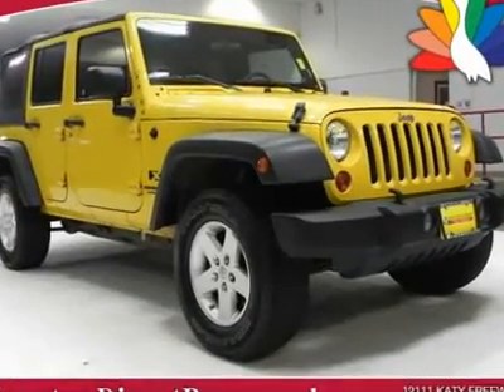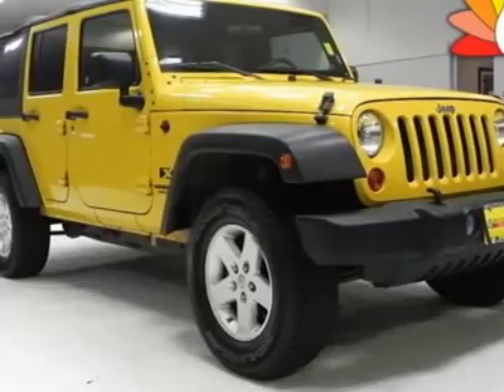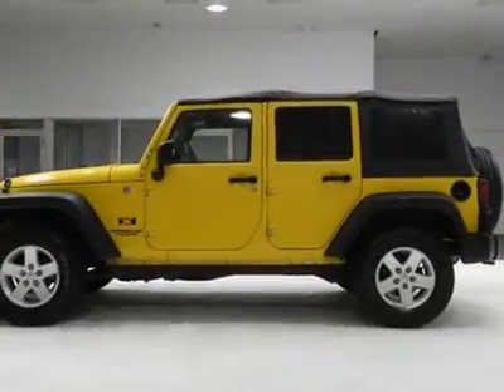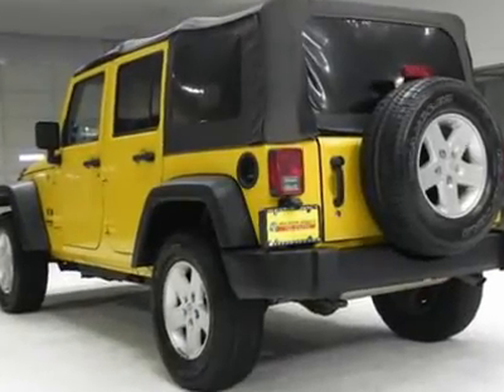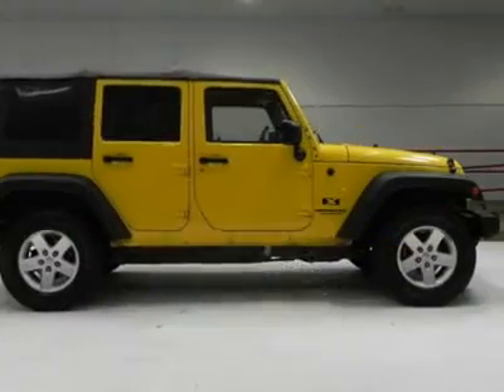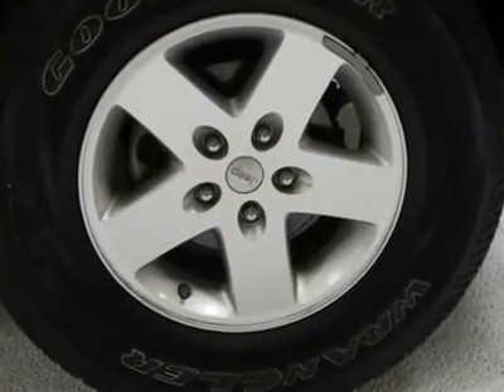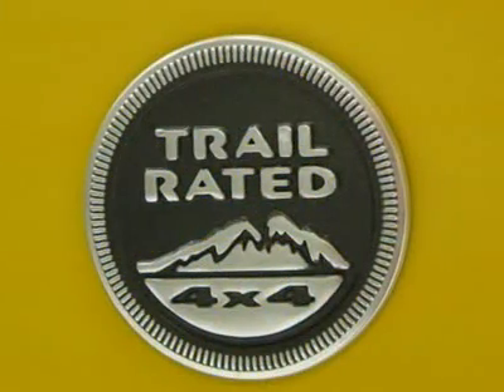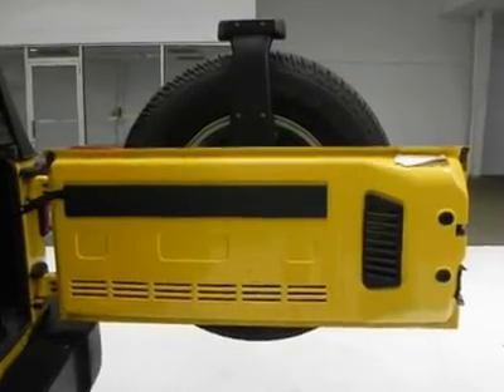2009 JEEP WRANGLER UNLIMITED Houston, TX H2491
2009 JEEP WRANGLER UNLIMITED Houston, TX
Stock

You must see this Yellow 4 door 2009 Jeep Wrangler Unlimited X! This vehicle is powered by a Gas V6 3.8L/231 engine and 4WD. We priced this Jeep Wrangler Unlimited to sell quickly! You will find that is vehicle is loaded with options like: 16  X 7.0  Lux Styled Steel Wheels, P225/75r16 On/off-Road Bsw Tires, a Full Size Spare Tire, a Matching Spare Wheel, an Outside Tire Carrier, an Easy Folding Soft Top, a Sunrider Soft Top Feature, a Black Front Bumper, Accent Color Fender Flares and a Black Front Frame Overlay. Come in for a test drive and see this for yourself today. Buy with confidence, this is a 1 previous owner vehicle and has a clean CARFAX! All of our vehicles are put through a rigorous inspection and are fully reconditioned.